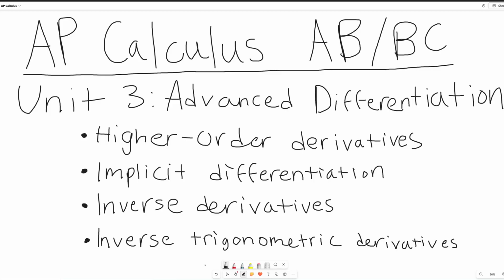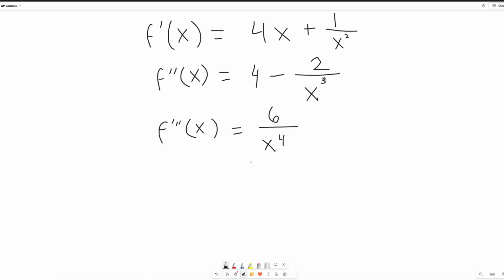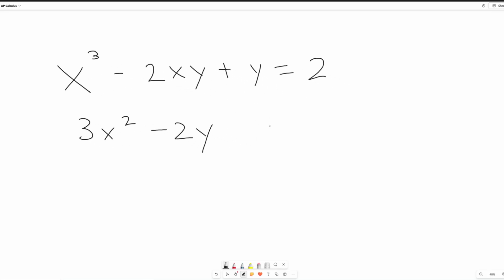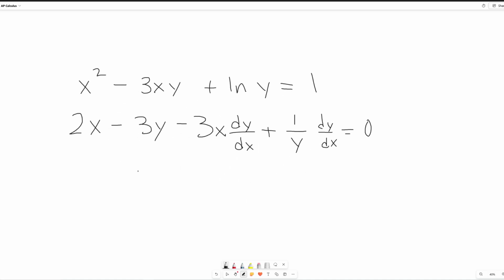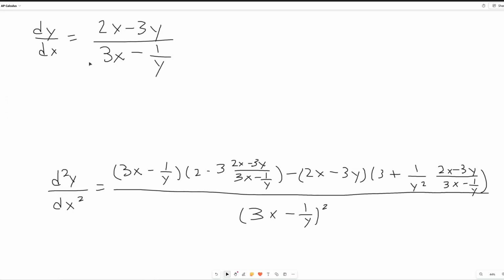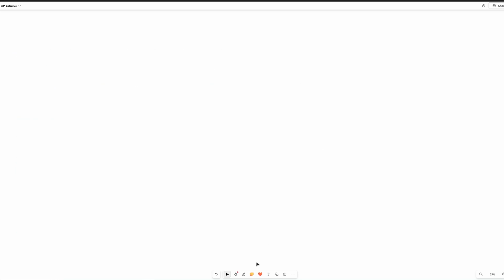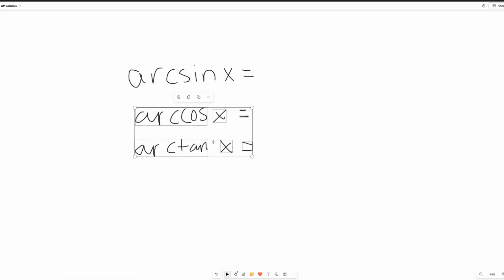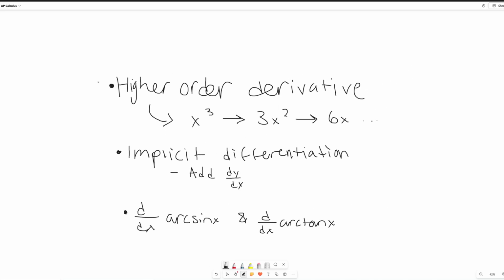AP Calculus Review | Unit 3: Advanced Derivatives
0:00 Introduction
0:45 Higher-Order Derivatives
4:17 Implicit Differentiation
14:40 Inverse Derivatives
20:56 Inverse Trigonometric Derivatives